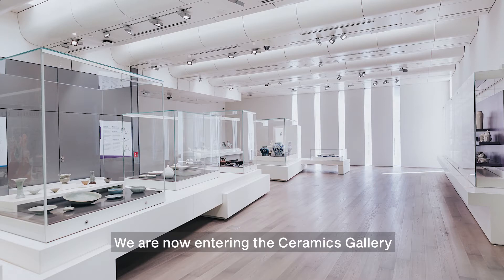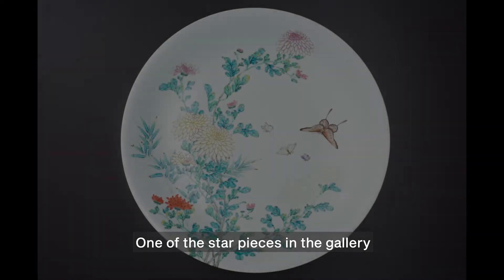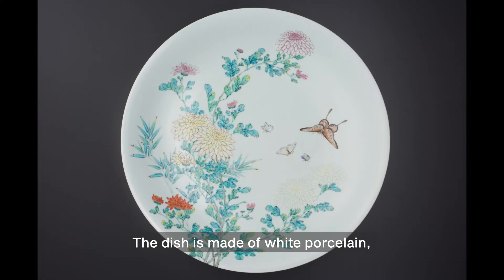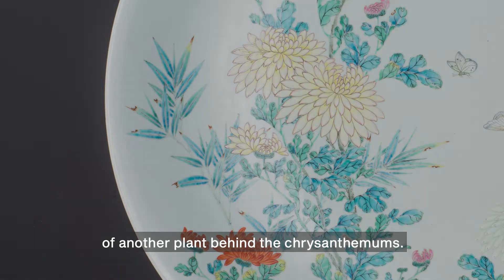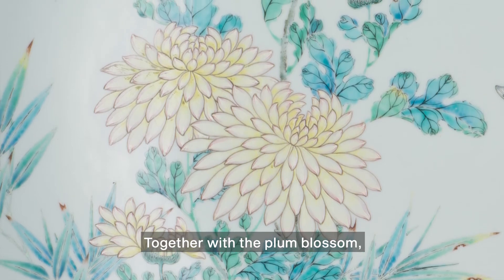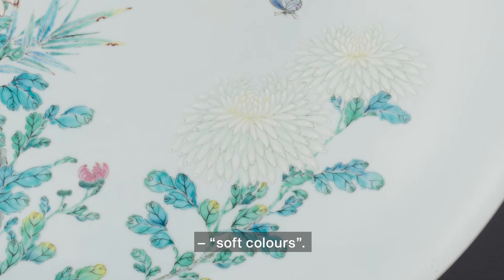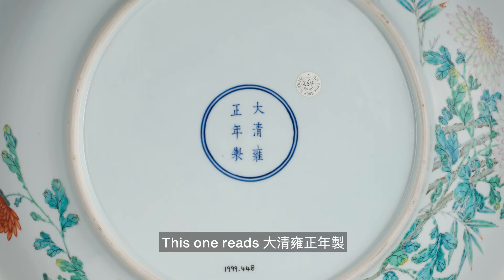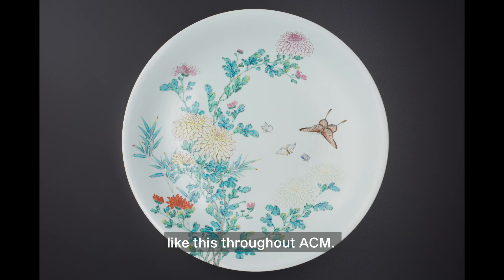Audio Description Tour - Chrysanthemum dish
Learn about the significance of chrysanthemums in Chinese art through this dish.